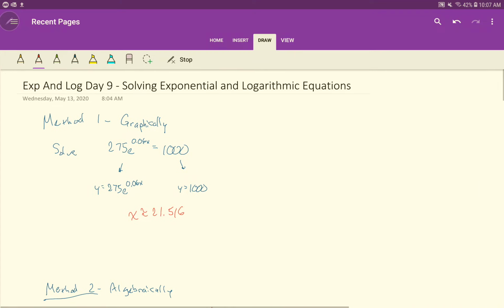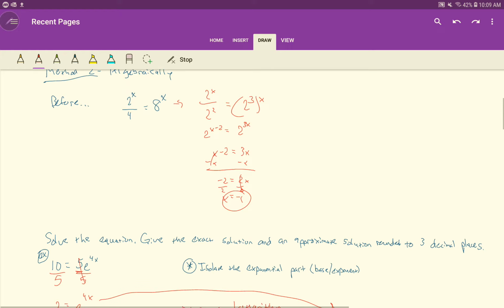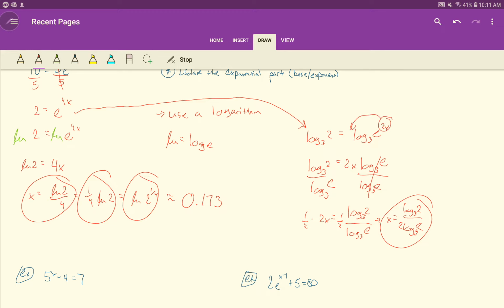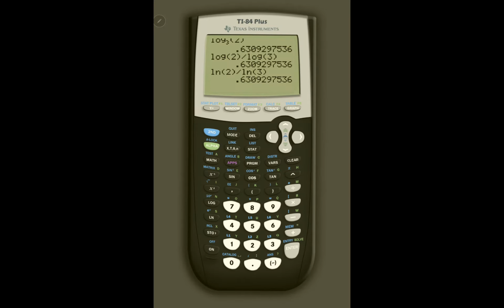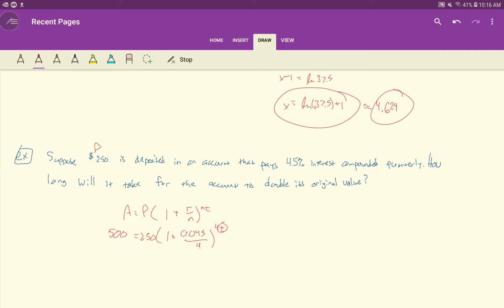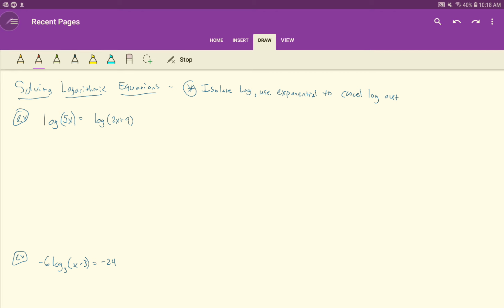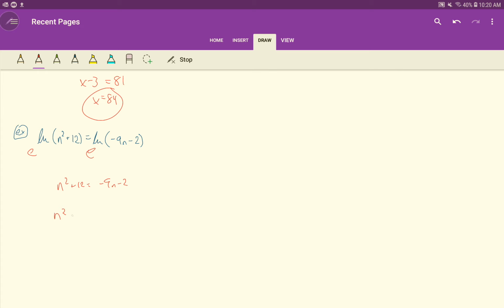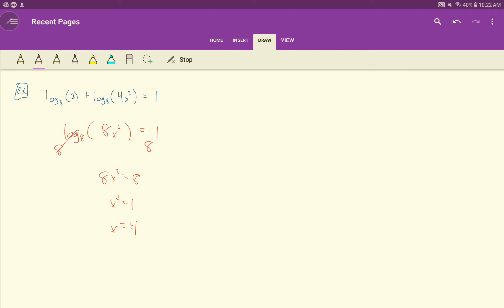Exp and Log Day 9 - Solving Exponential and Logarithm Equations